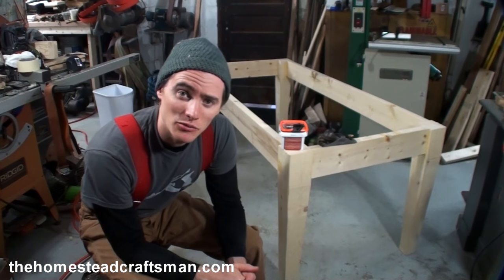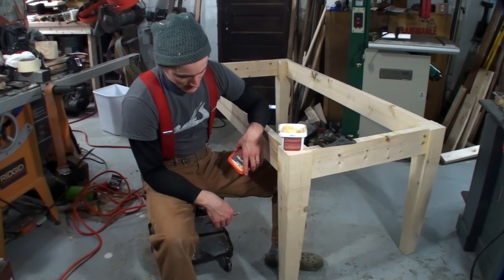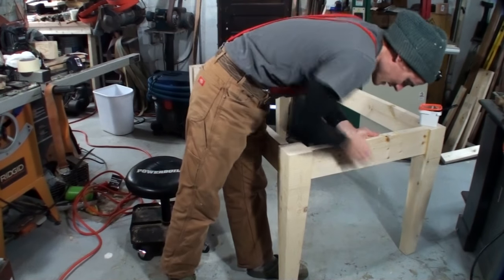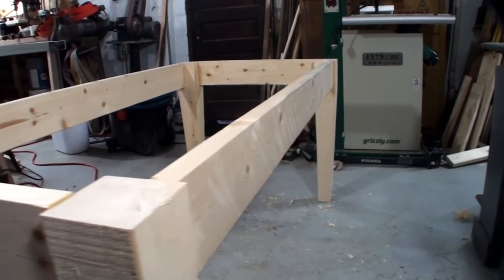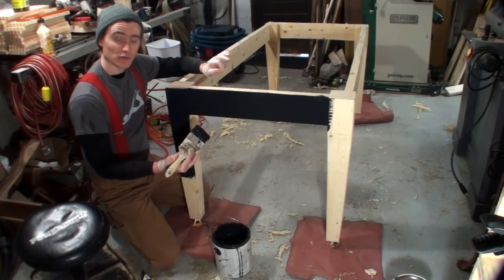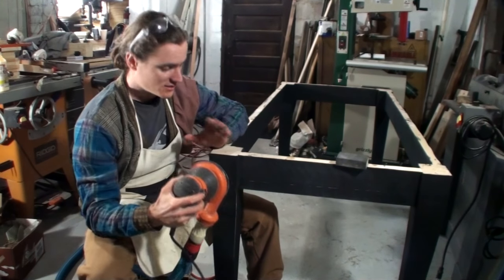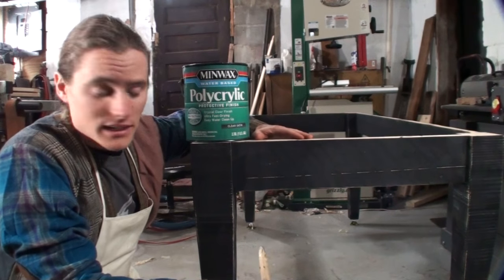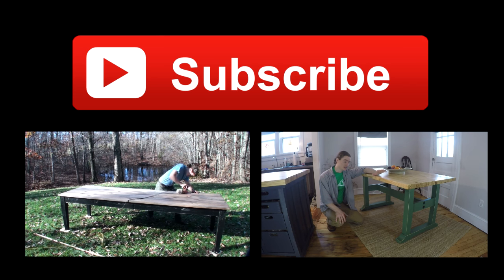How to Paint & Distress Furniture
Here's a quick tutorial on how to paint and distress furniture.
Be sure to check out the above links and the other videos on my channel.